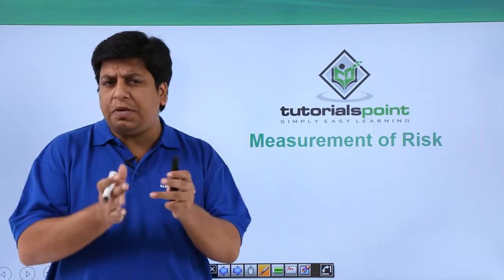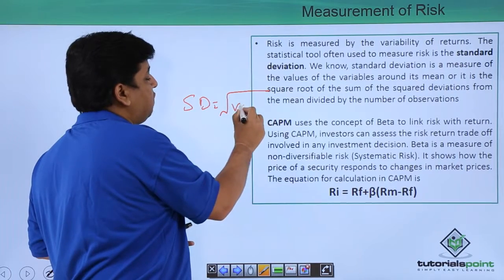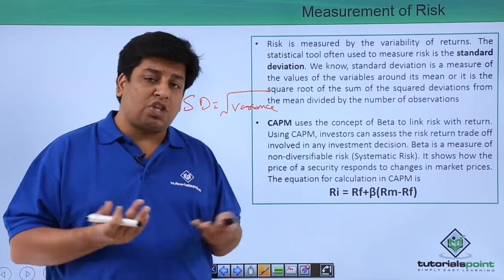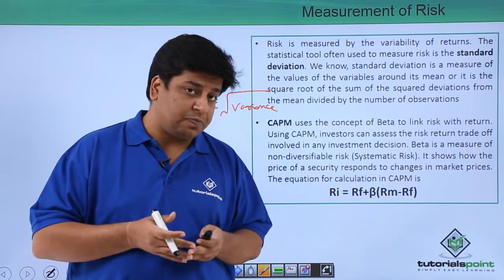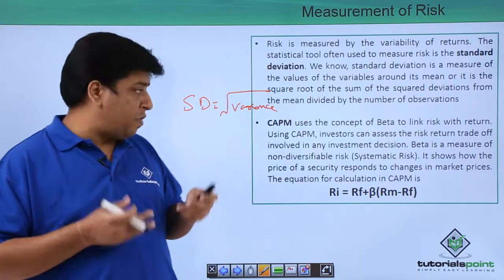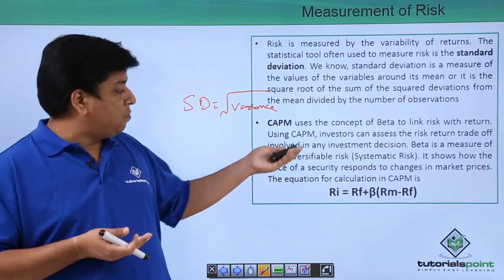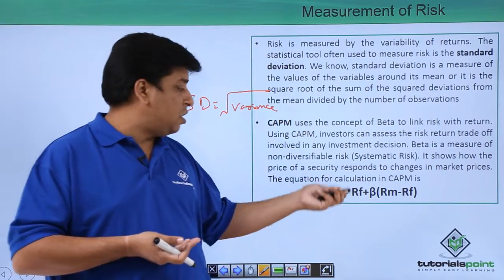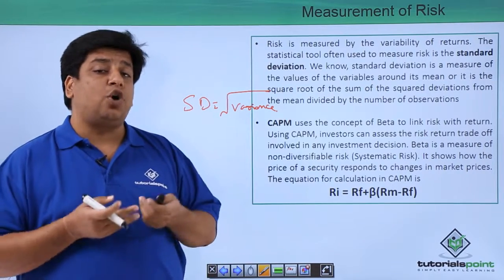Analysis of Investment - Measurement of Risk